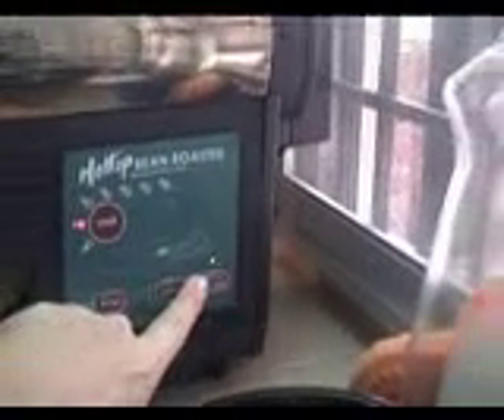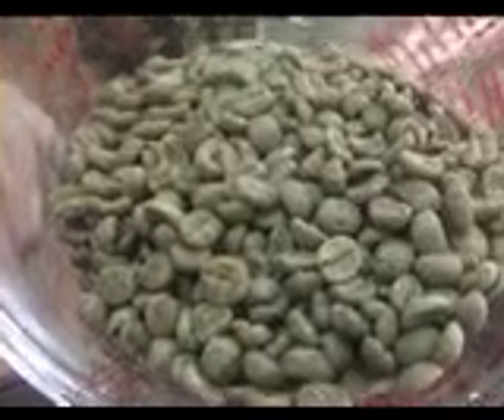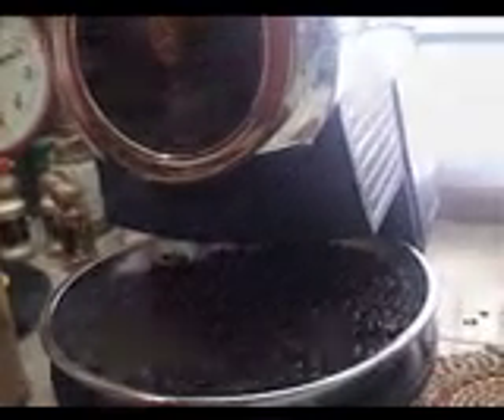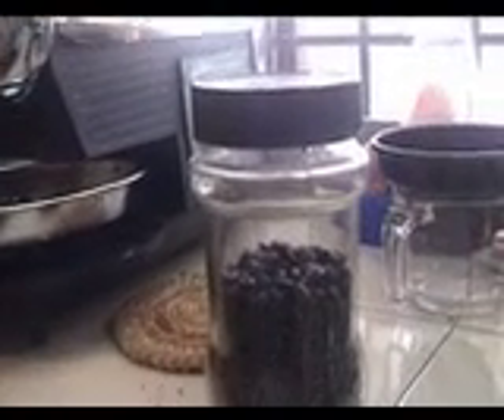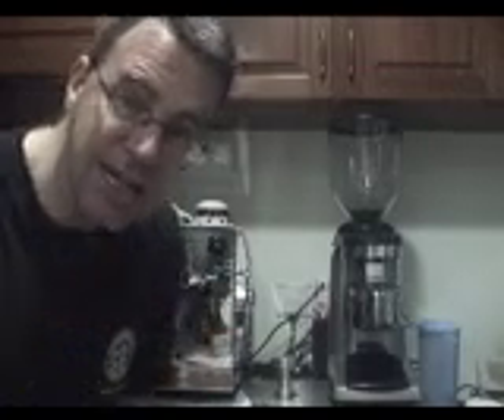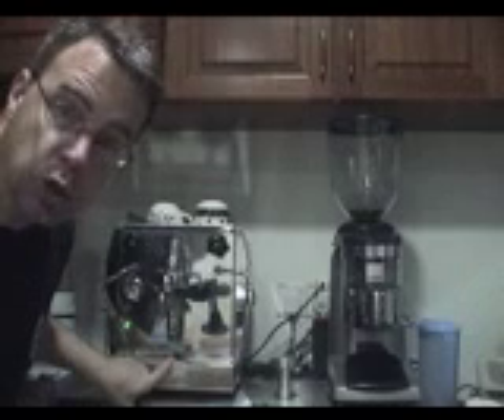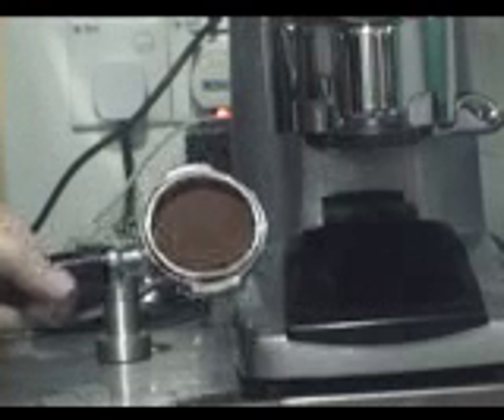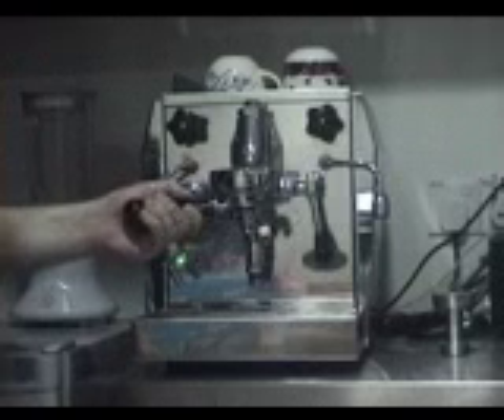Coffee Story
From Green Bean to finished cup.